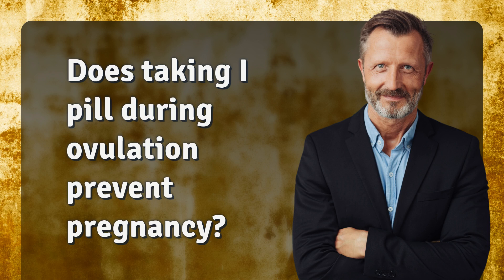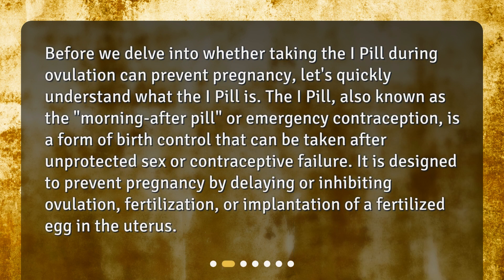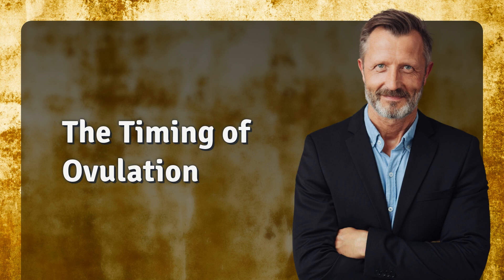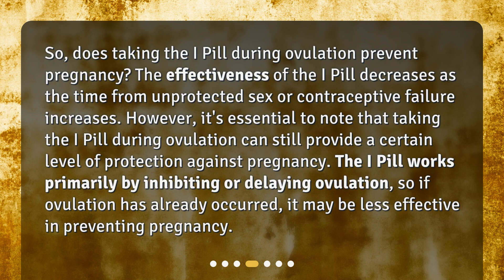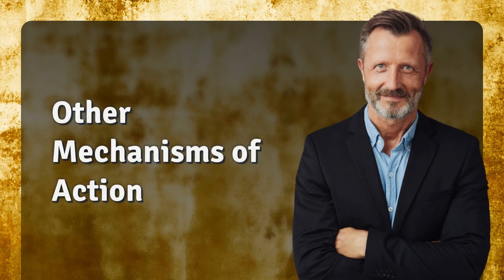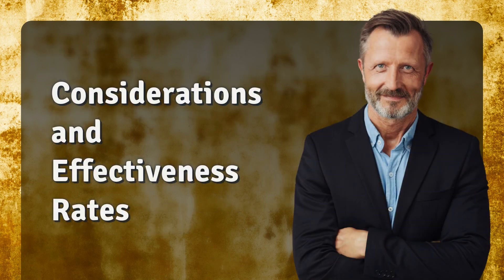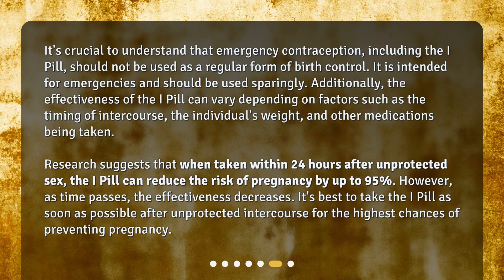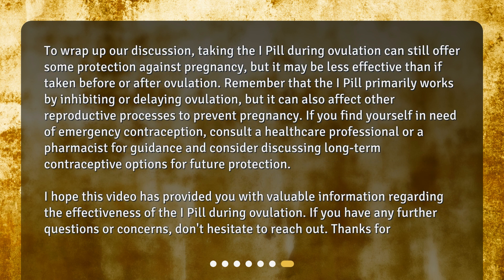Does taking I pill during ovulation prevent pregnancy?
Does Taking I Pill During Ovulation Prevent Pregnancy? • Does taking the I Pill during ovulation prevent pregnancy? Find out in this informative video! Learn about the I Pill, the timing of ovulation, and the effectiveness of emergency contraception during ovulation. Don't miss out on this important information about preventing pregnancy!

00:00 • Does taking I pill during ovulation prevent pregnancy?
00:26 • Understanding the I Pill
00:58 • The Timing of Ovulation
01:26 • Effectiveness of the I Pill During Ovulation
02:00 • Other Mechanisms of Action
02:31 • Considerations and Effectiveness Rates